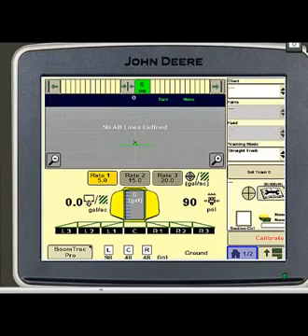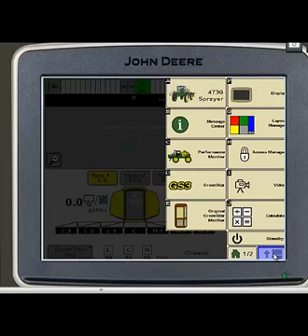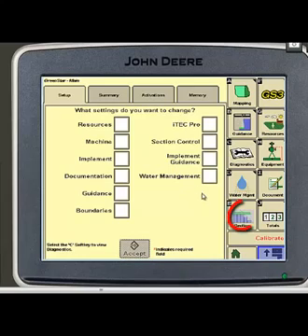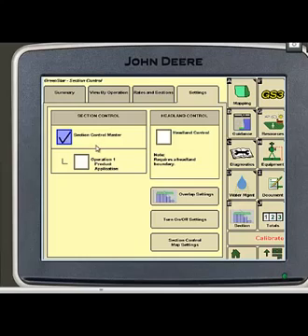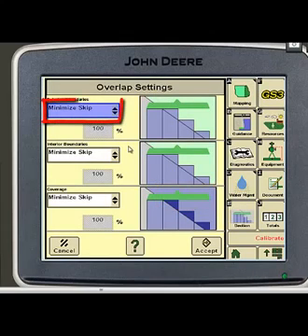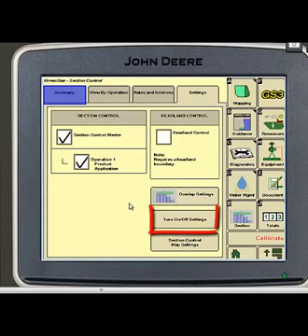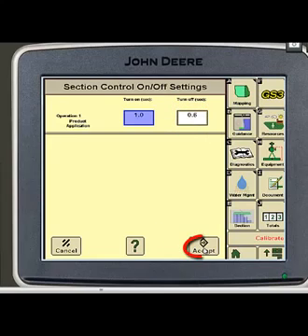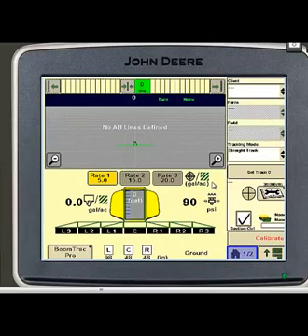JD self propelled sprayer section control settings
Proper settings for a John Deere self propelled sprayer.